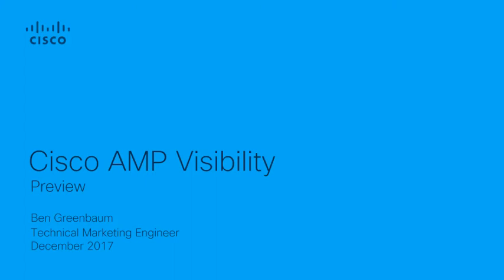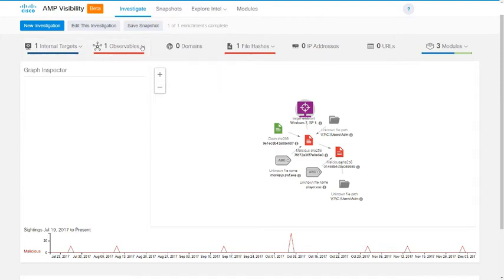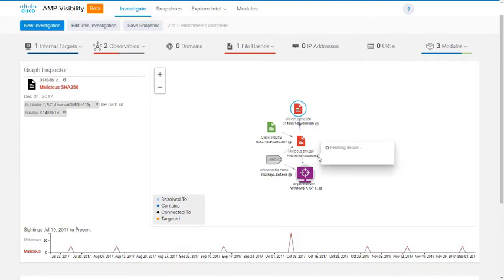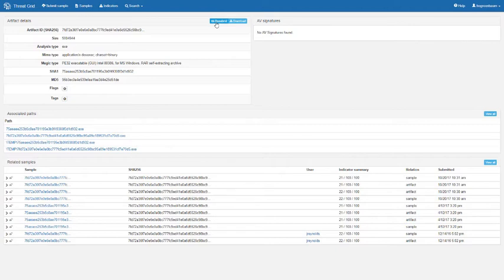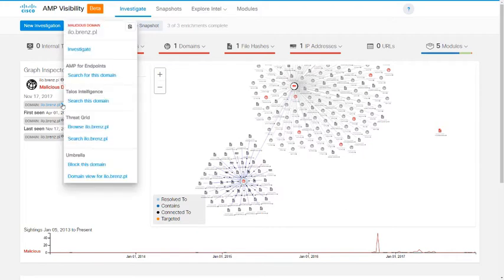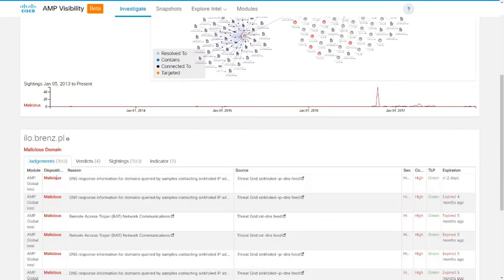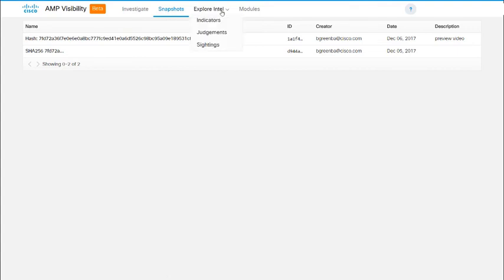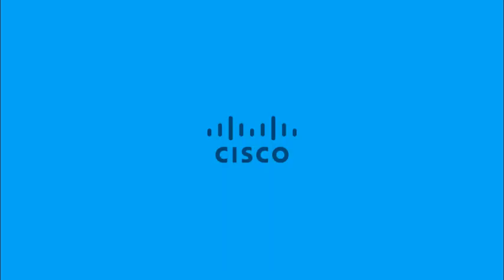Introducing AMP Visibility (Beta Preview) (Now Cisco Threat Response)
Cisco Threat Response is a new Incident Response Tool from Cisco's Advanced Threat Solutions team, and is publicly available now for the first time to AMP for Endpoints customers. In this video, you will learn about the functional model, use cases, operation, and benefits of this new offering. At the time that this was recorded, the tool was known as Cisco AMP Visibility.